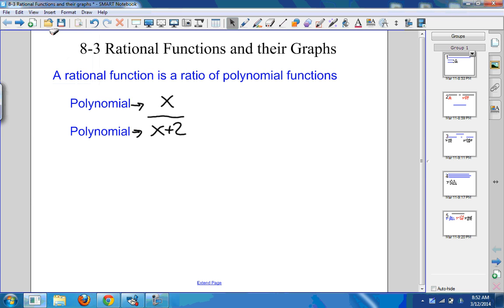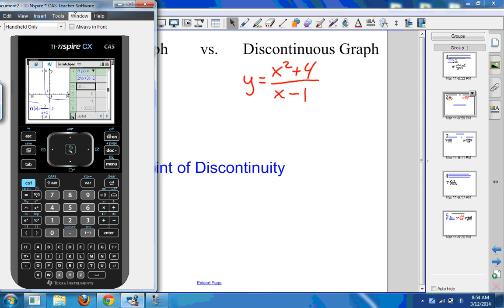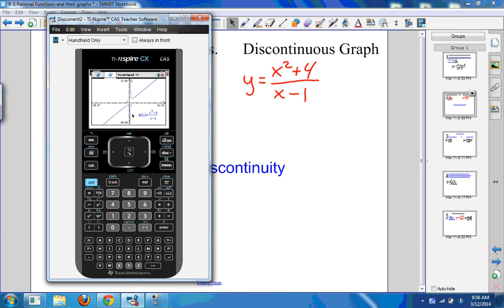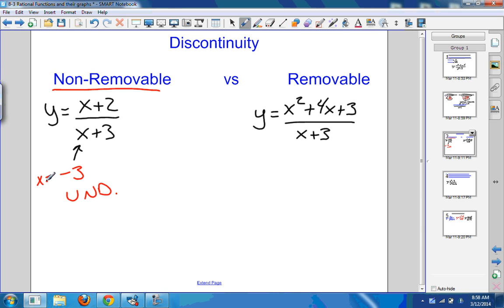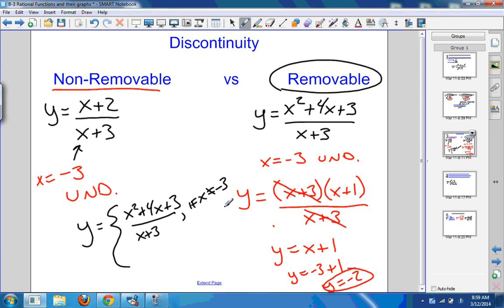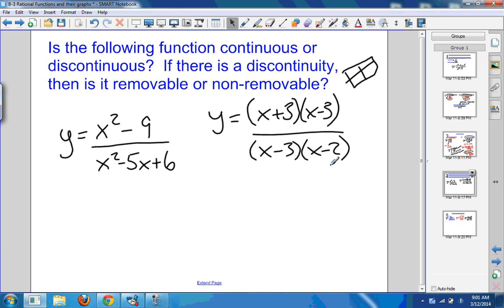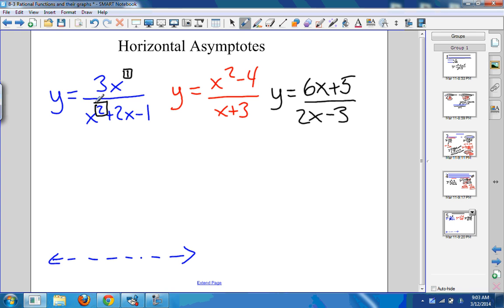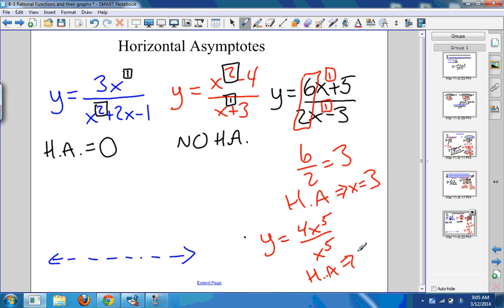8 3 Rational Functions and their Graphs Alg2